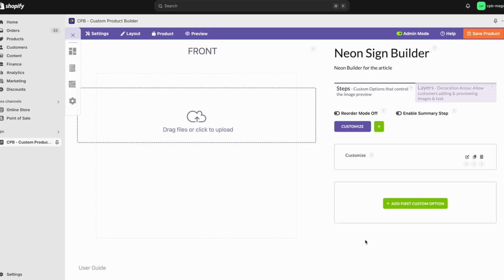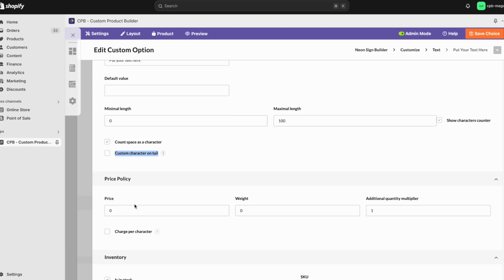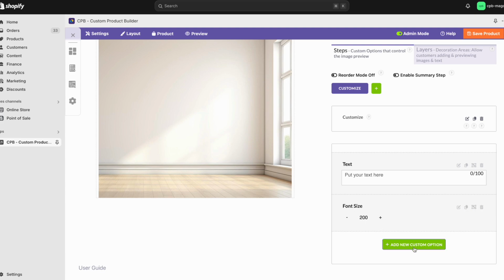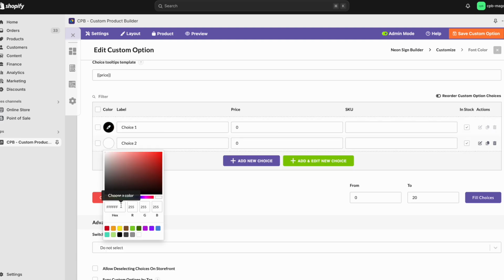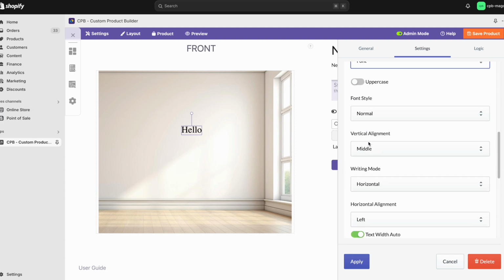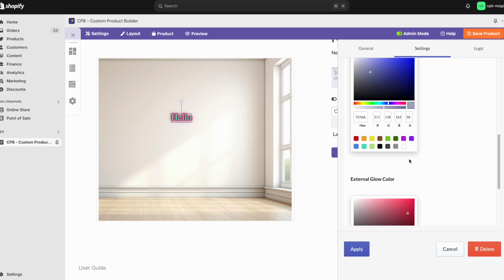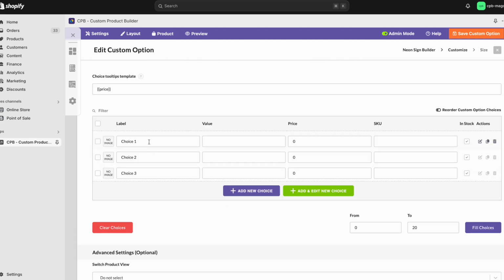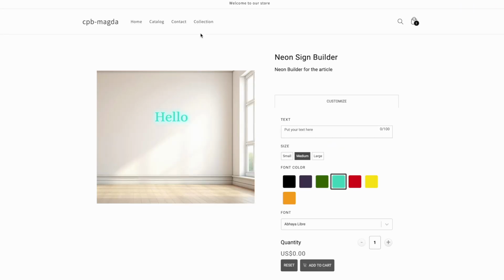Neon Sign Builder tutorial (Custom Product Builder app for Shopify)